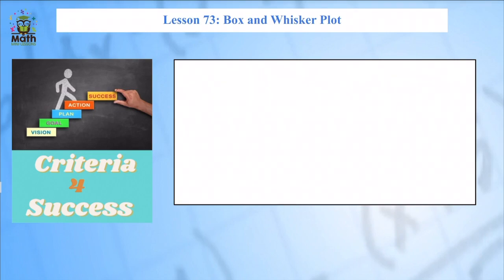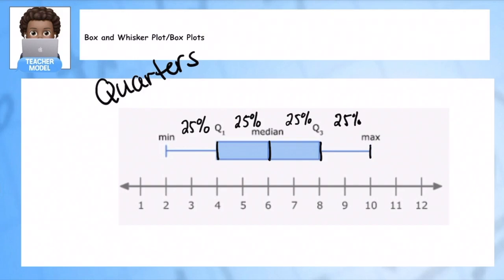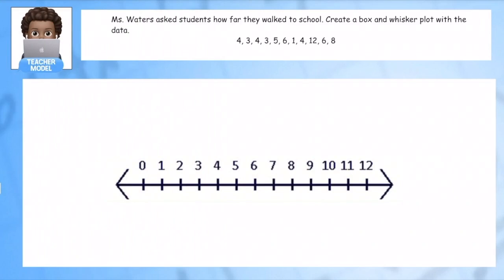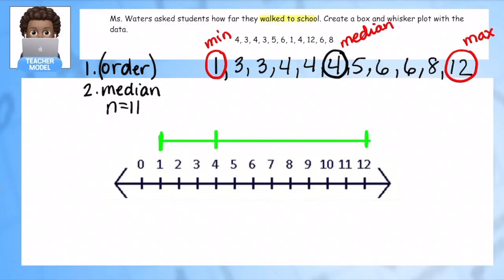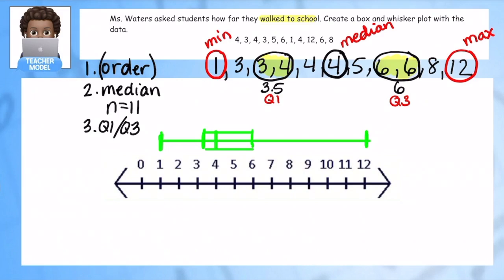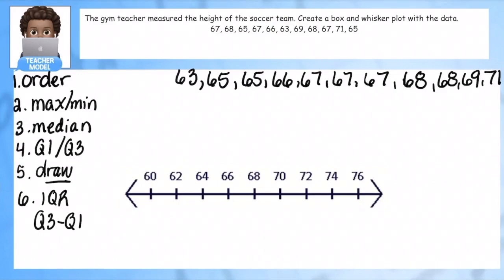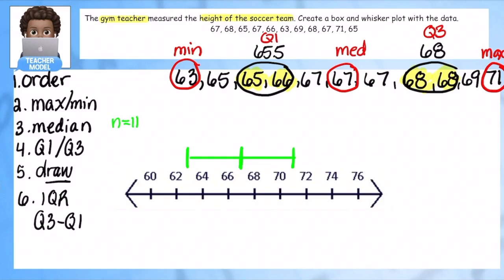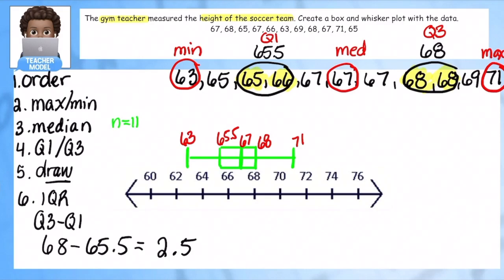What is a box and whisker plot? Is there anything important about its shape?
7th Grade, Lesson 73: Box and Whisker Plots

You CAN create a box and whisker plot when given data and describe the data distribution based on box and whisker plot.

1. Identify the max, min, and median
2. Calculate the 1st and 3rd Quartile and IQR
3. Draw a precise box and whisker plot